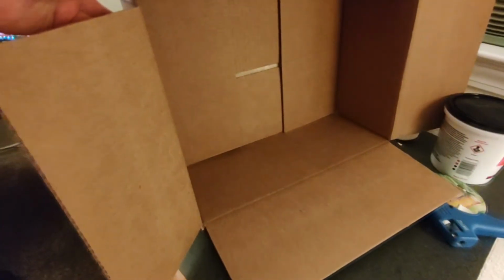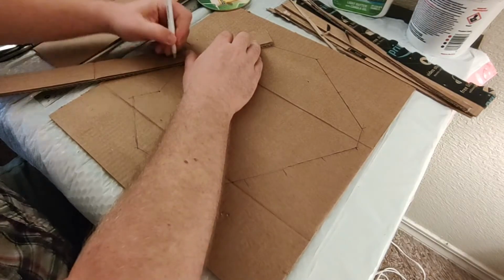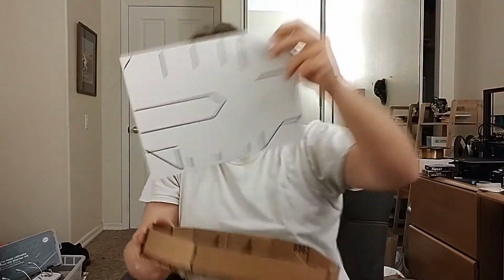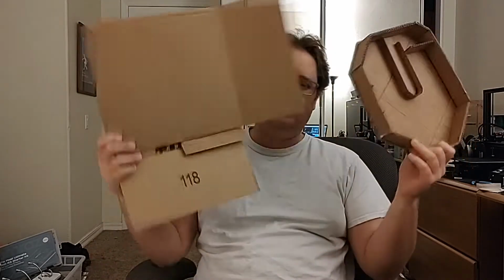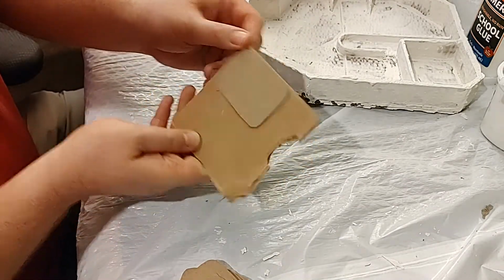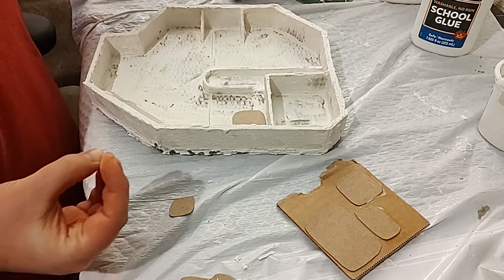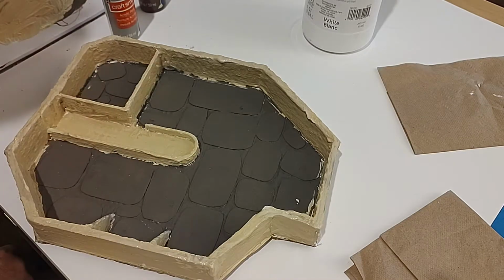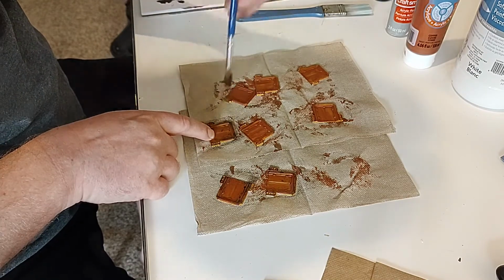Star Wars Tavern from Cardboard || Full Project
- Bentley House Mini's Cardboard Doll House

-My Published Book!